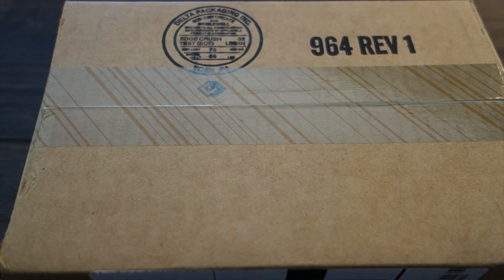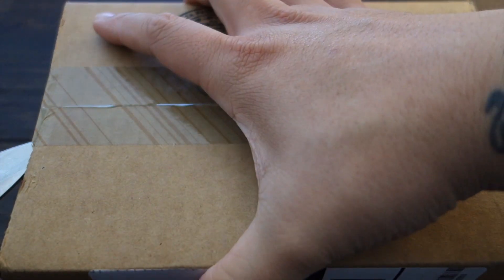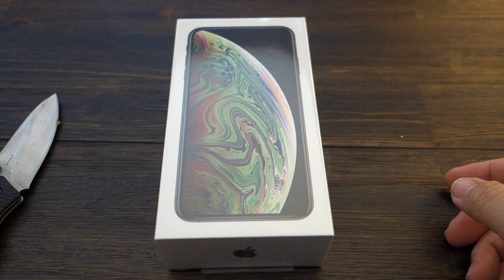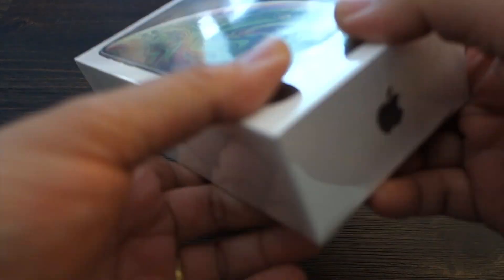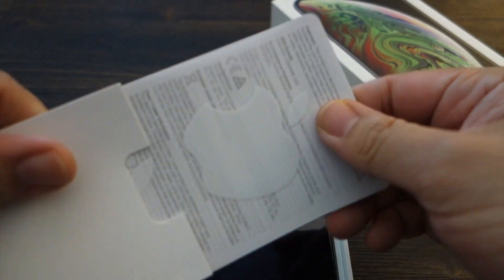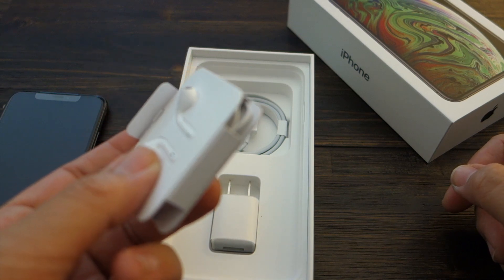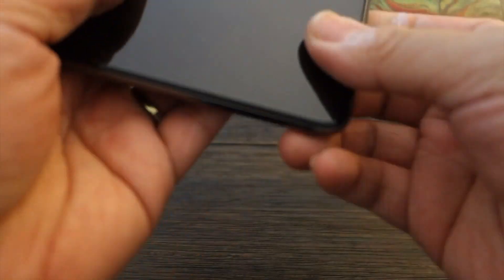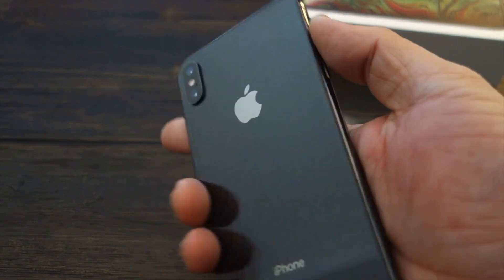UNBOXING IPHONE XS MAX